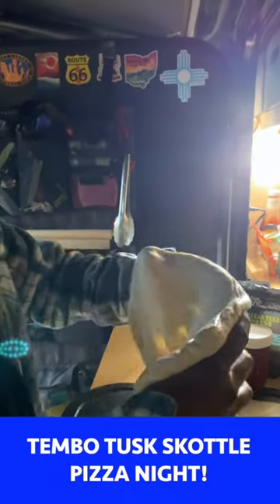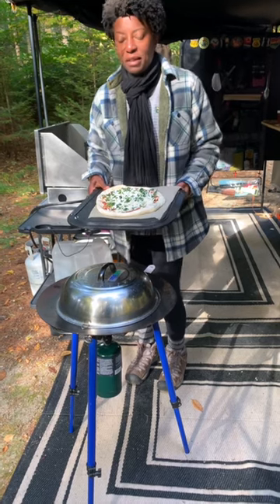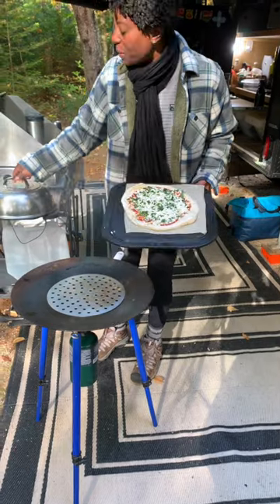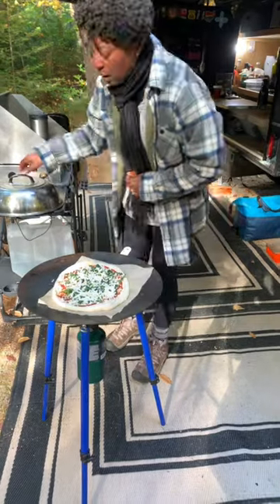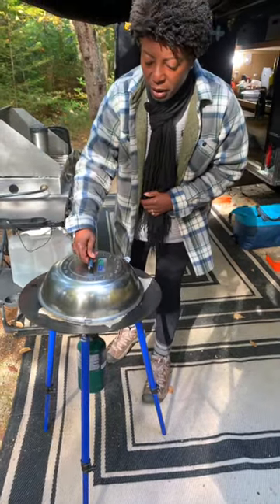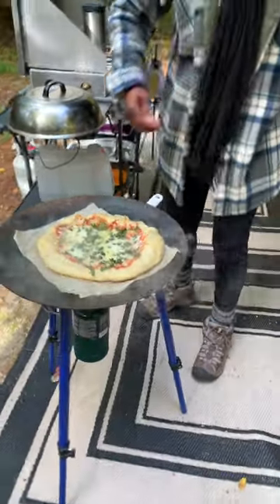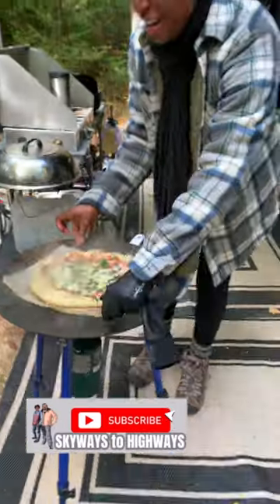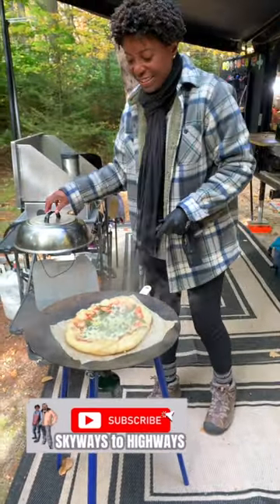SKOTTLE PIZZA!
Q. IS THERE ANYTHING YOU CAN'T COOK ON A TEMBO TUSK SKOTTLE?
A. NOPE!

 • Great Days – Joak...

🎵 Track Info:

Title: Great Days by Joakim Karud